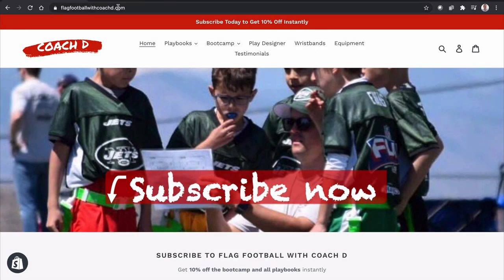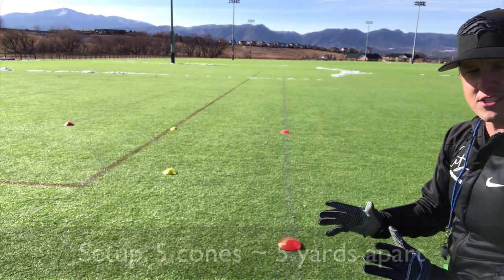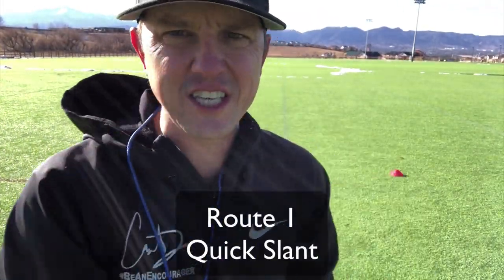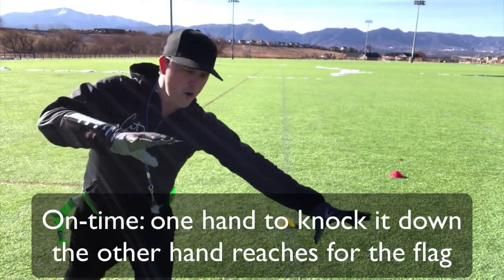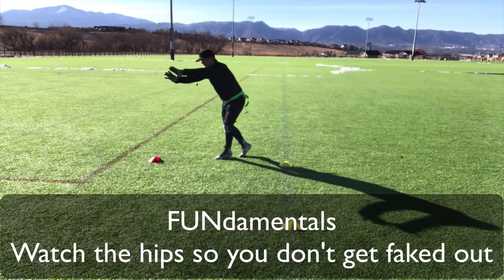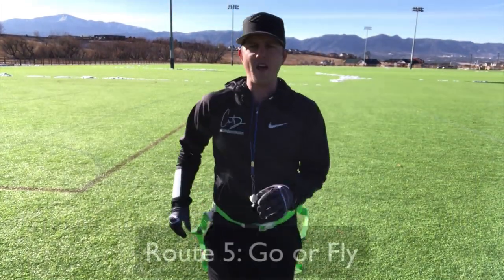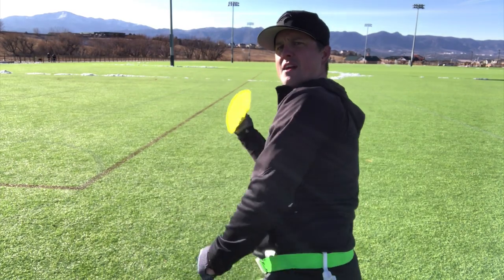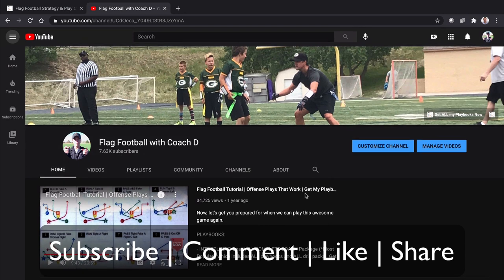Youth Flag Football Drills | DB Defense Drills | Interception Drills to Crush the Offense